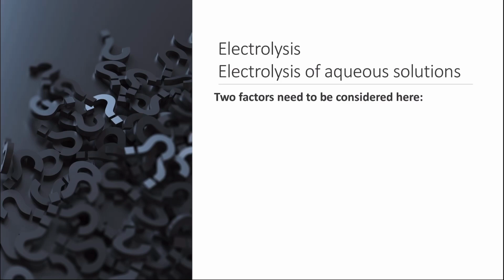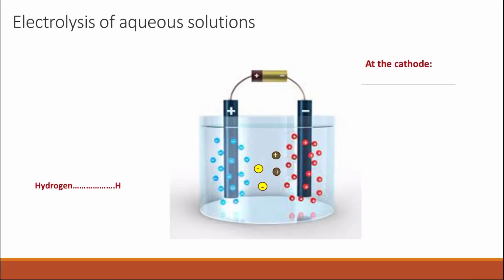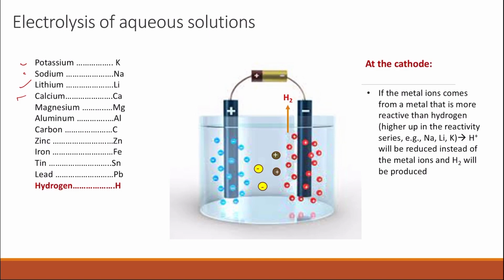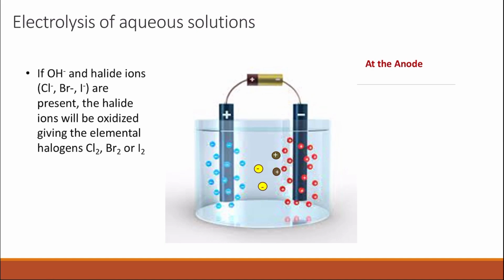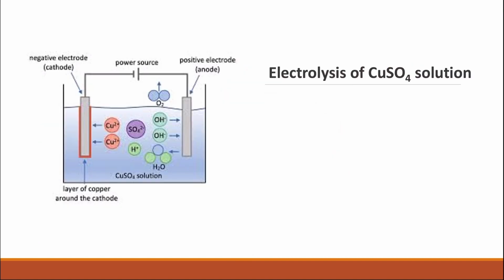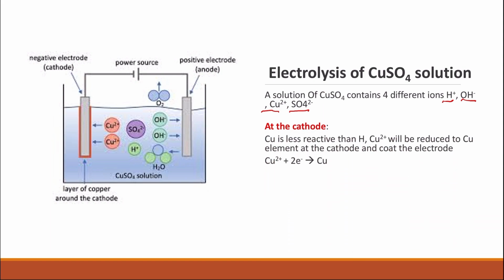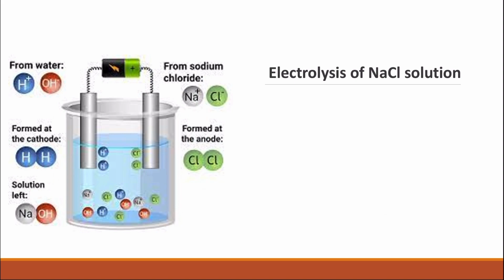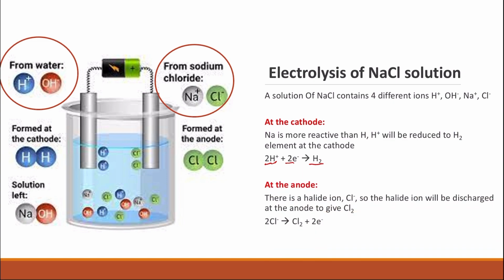electrolysis of aqueous solutions Edexcel GCSE Chemistry